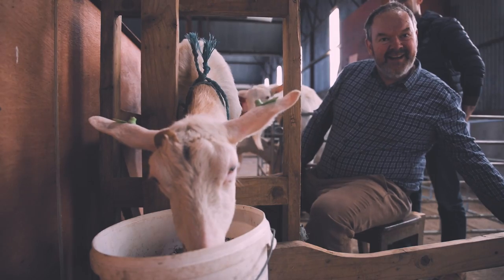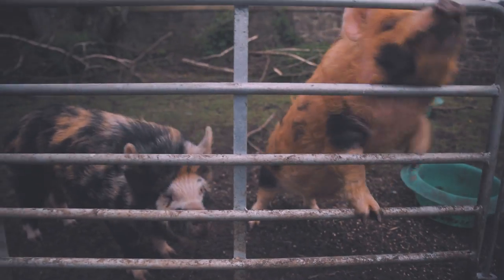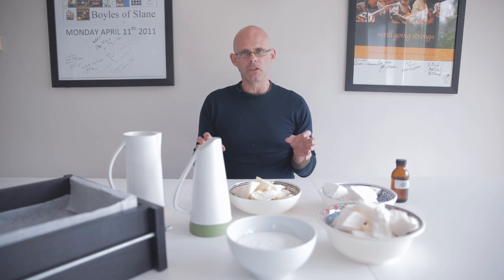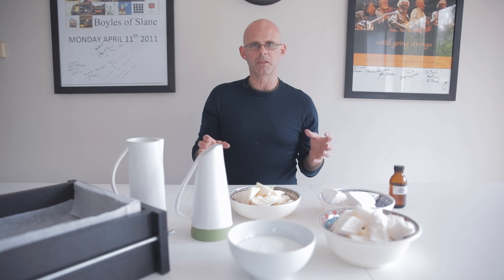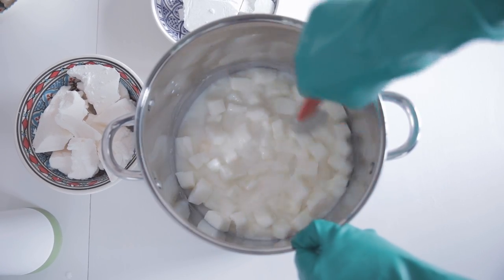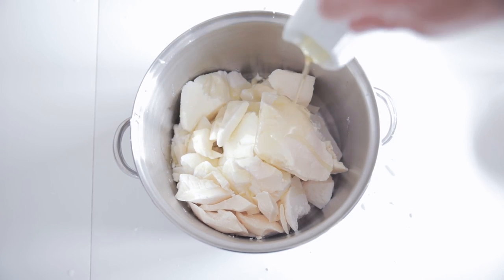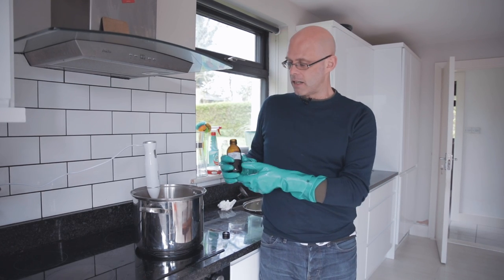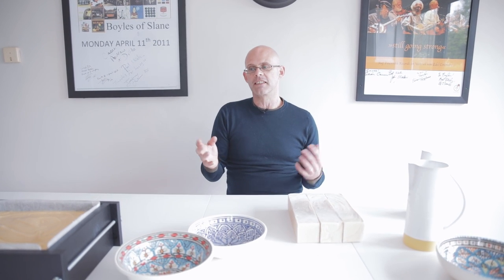How to make handmade, natural Goats Milk Soap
We've teamed up with local farmer, Dominic Gryson to make a goat's milk soap.

Goat's milk is known for it's soothing and healing properties on the skin so we thought summertime is the perfect time of year to bring out a super healing, skin-friendly and palm oil-free soap. It's great for nourishing dry skin and acts as a natural exfoliant.

We scented this soothing soap with our own blend of lavender, rosemary, thyme and mint pure essential oils. We have a small batch available to buy on our

Share your thoughts and do let us know if you give it a try yourself!